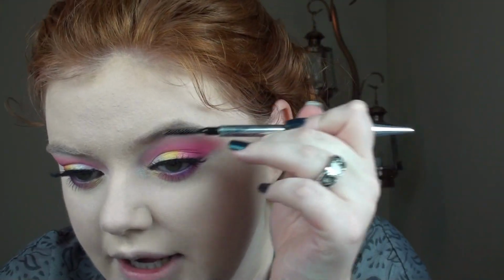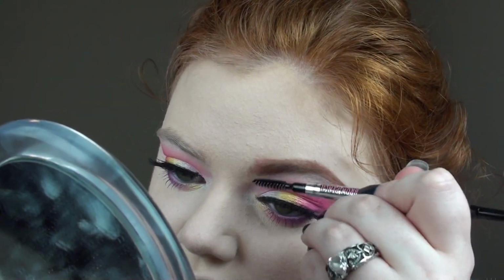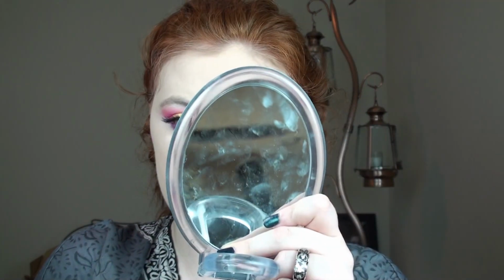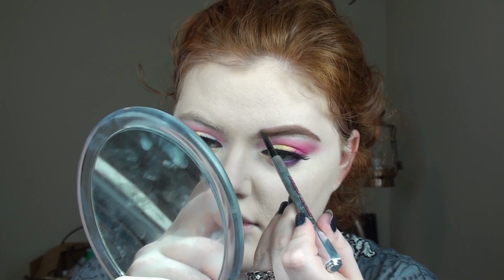REDHEAD APPROVED?? NEW Benefit Precisely My Brow Pencil |First Impressions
IS IT REDHEAD APPROVED?
Today I'm trying out the new 2.75 Shade in the Benefit Cosmetics Precisely My Brow Pencil to see if it actually works for red hair!